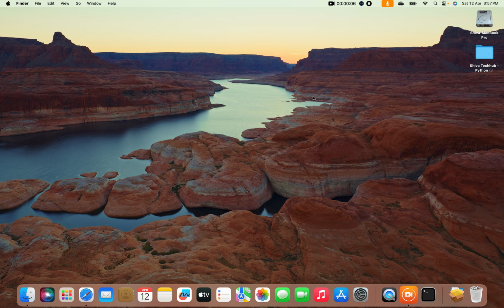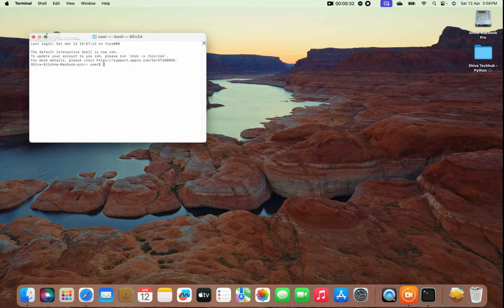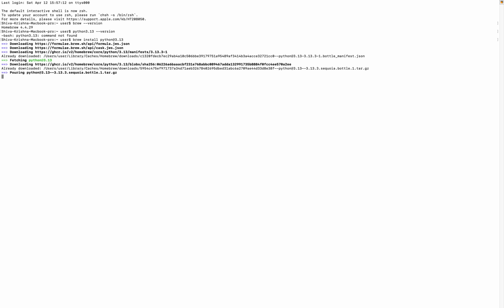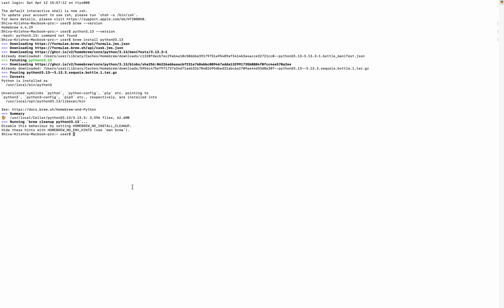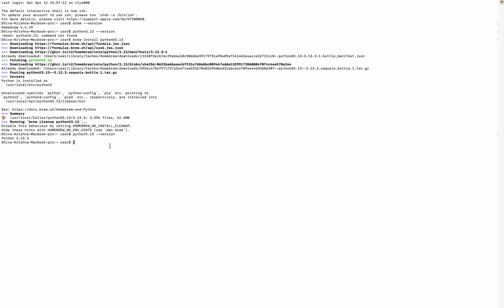📦 Python #1 : Python on Mac Made Simple! Install with Homebrew (2025 Tutorial)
Learn how to easily install Python on your Mac using Homebrew in just a few simple steps! 🖥️🍺 Whether you're a beginner or just need a quick refresher, this guide walks you through everything you need—from installing Homebrew to verifying your Python setup. Perfect for developers, students, and anyone getting started with coding on macOS.

✅ Topics Covered:

Installing Homebrew (if needed)
Using brew to install Python
Verifying the Python version
Setting up python3 and pip3

brew install python@3.13
python3.13 --version
which python3.13